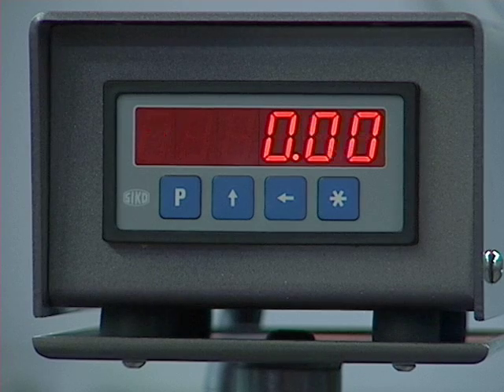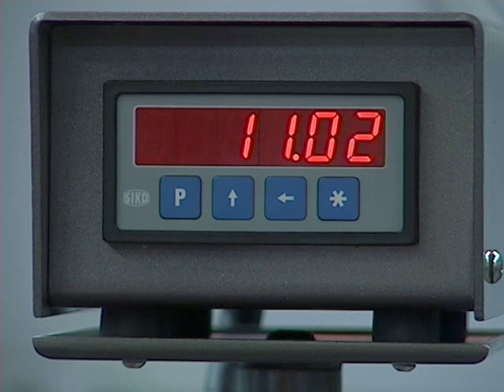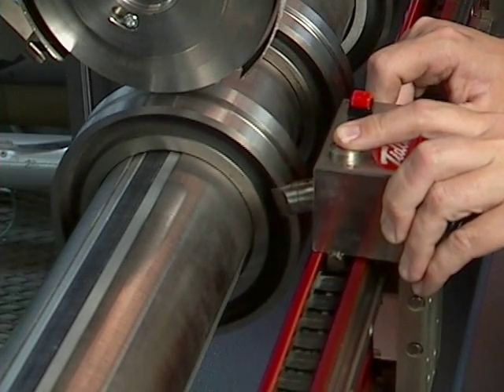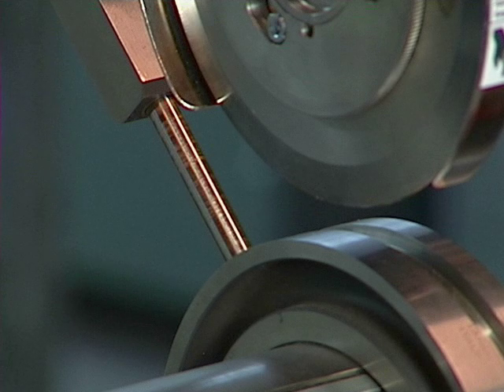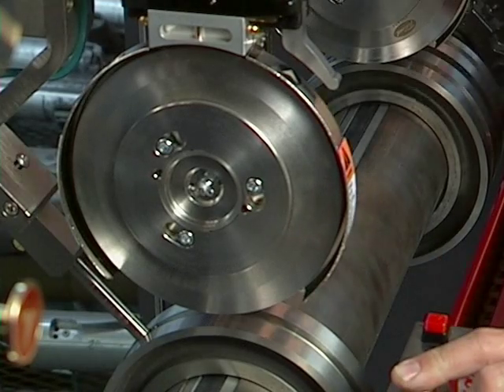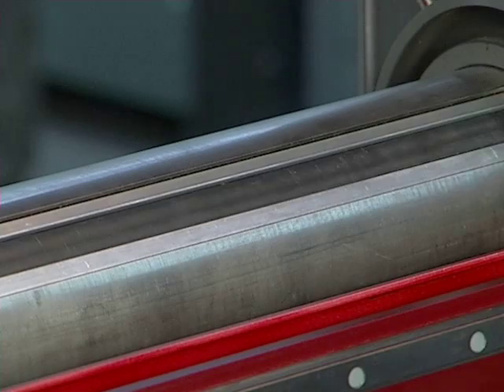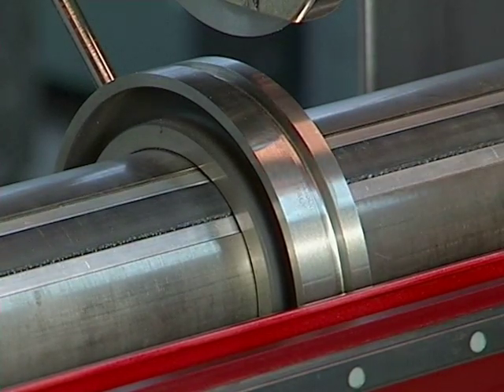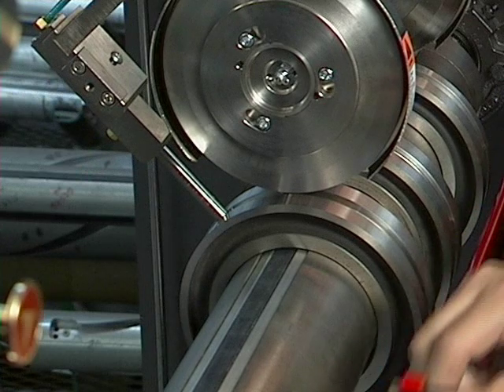Tidland Digital Measurement System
Tidland's affordable Digital Measurement System is an extremely accurate and reliable method of measuring slitter knife positions. This easy to use system reduces operator error and greatly speeds up re-positioning times.